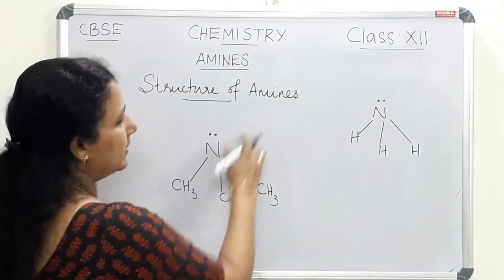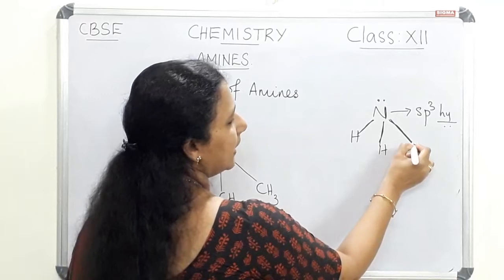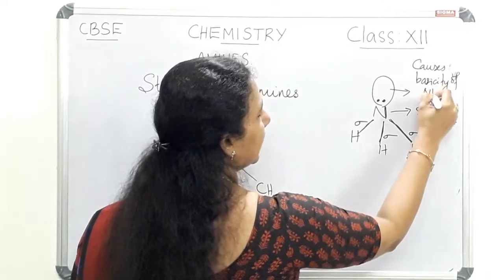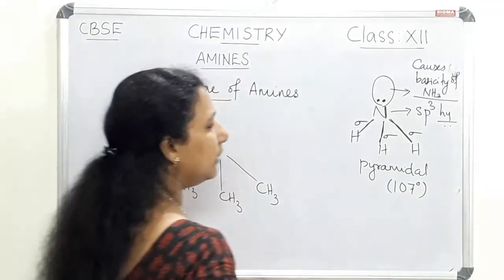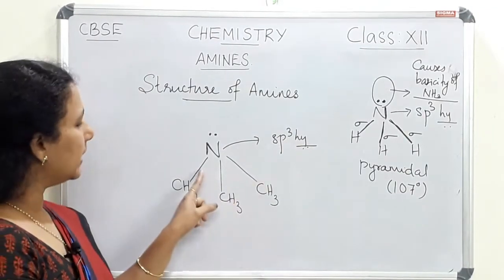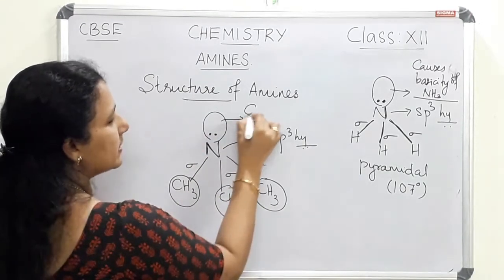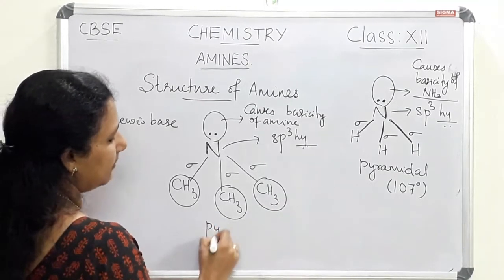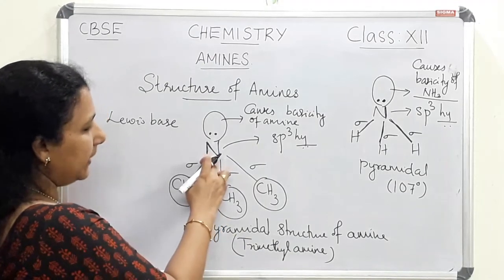Structure of Amine|Class XII|CBSE|NCERT|Chemistry|Chapter 13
Structure of Amine|Class 12|CBSE|NCERT|Chemistry|Chapter 13